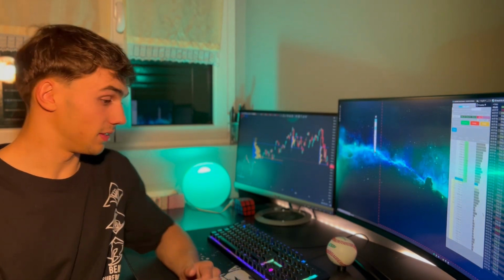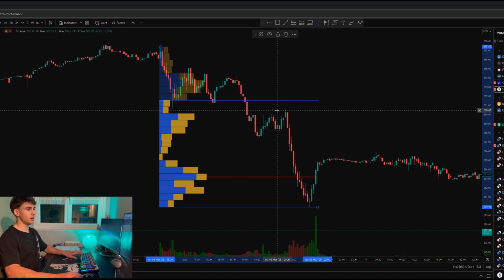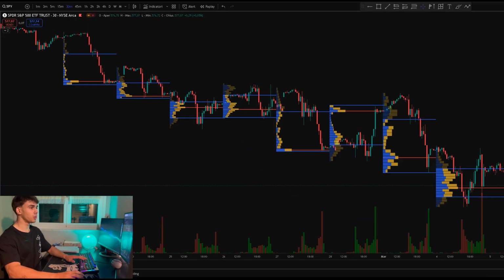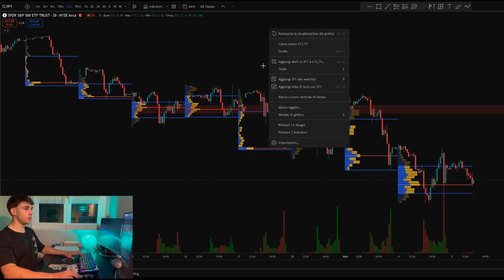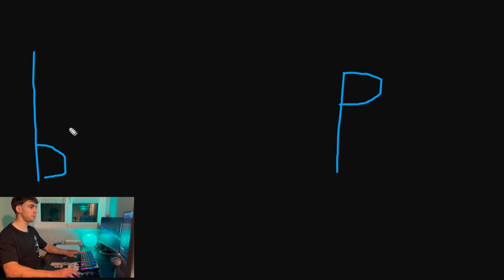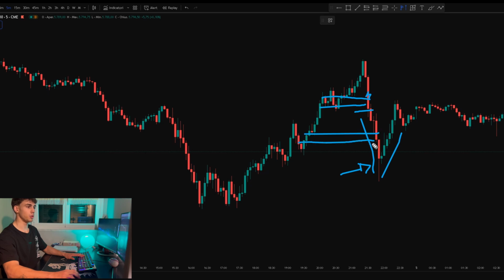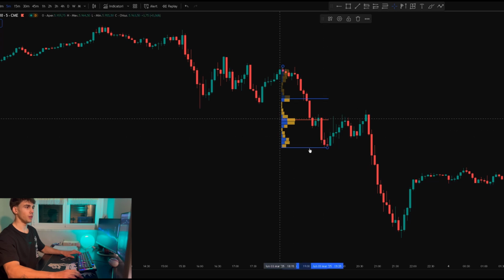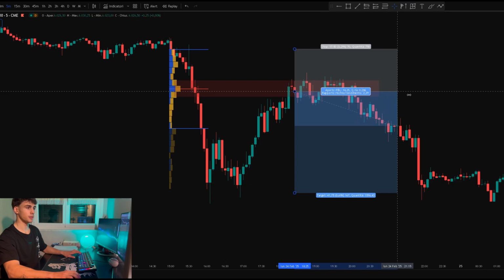Master the Volume Profile: Unlock the Hidden Edge in Your Trading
Live Trading & Scalping Strategy | My Journey to Profitability 📈💡

Join me live as I trade the markets in real-time, showcasing my scalping strategy and decision-making process. Watch as I break down my trades, analyze price action, and manage risk—step by step.

This isn't just about wins and losses—it's about the grind to becoming a consistently profitable trader. I share my thought process, strategies, and lessons learned along the way, so you can gain insights to improve your own trading.

🔹 Raw. Unfiltered. Real Trading. 🔹